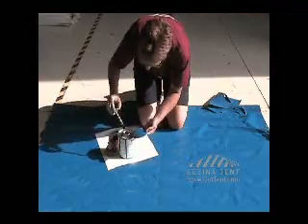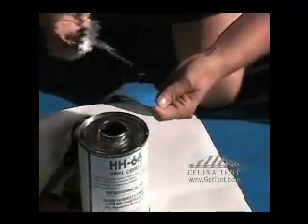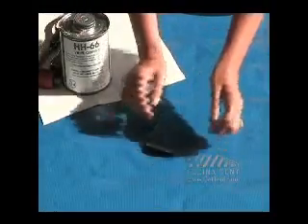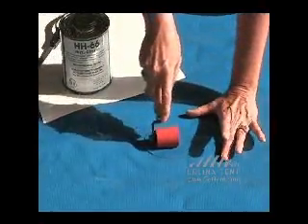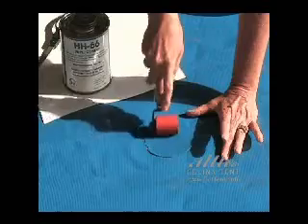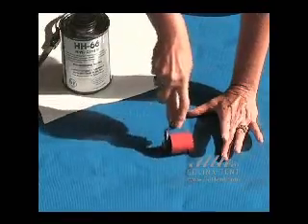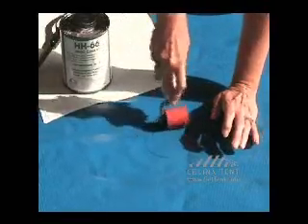Tent and Canopy Repair - Rips, Tears, Holes, and Leaks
Vinyl Repair Kits for tents, canopies, and tarps.